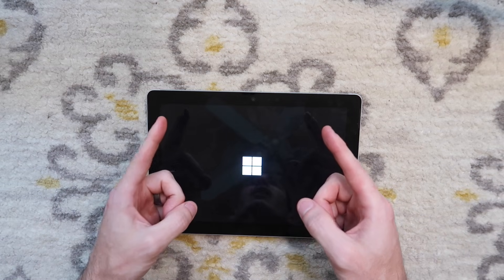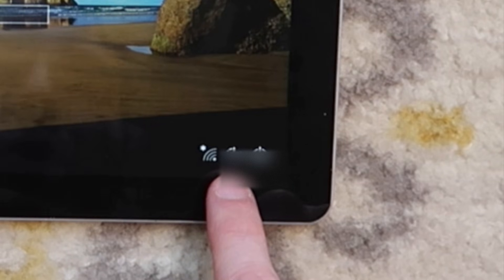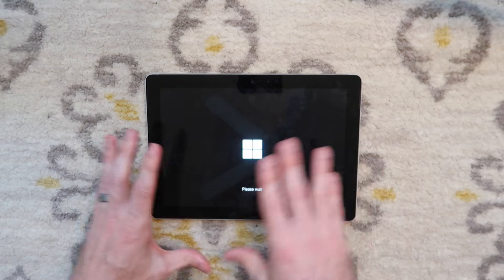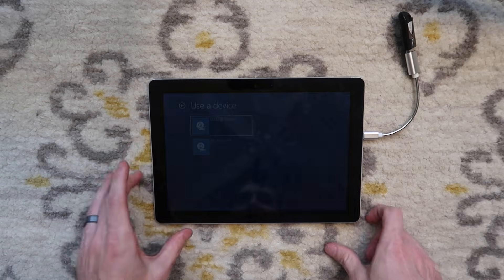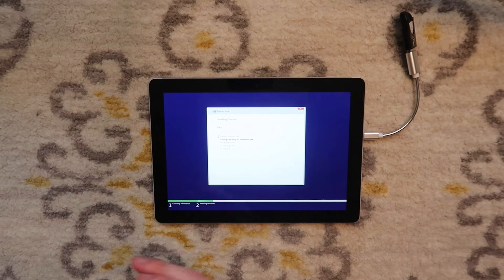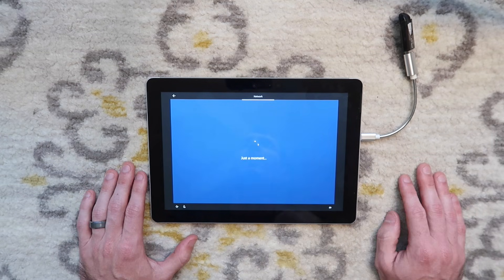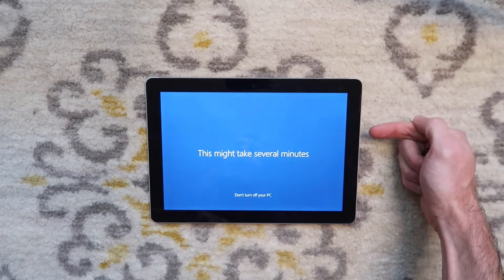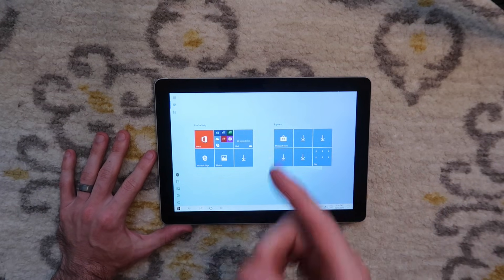How to Remove Password or Factory Reset a Surface Go Without a Keyboard (2 Methods) USB Clean Wipe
Resetting a Surface Go or Pro or any Windows 10 Tablet without a keyboard isn't as hard as you might think. Maybe you forgot the password or bought it second hand and they lost their password and forgot to tell you about it.  If your tablet asks for a recovery key it is still possible to reset it, but you will need to make a bootable windows 10 USB and get a USB converter dongle (depending on what surface you have, Go vs Pro 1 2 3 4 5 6 etc it may have a normal USB port and you will not need the dongle in that case.  This specific one is a Surface Go 1824 Windows 10 Tablet. Hopefully you do not need that data in the account because this will wipe all the data and factory hard reset your Microsoft Surface. This should also work factory resetting any Windows 10 tablet without a keyboard and need to bypass or forgot the password.

0:00 Intro
0:33 Factory Reset Method 1
1:37 Hard USB Reset